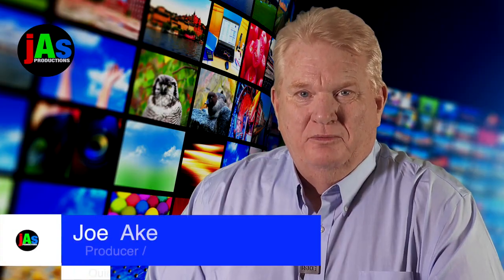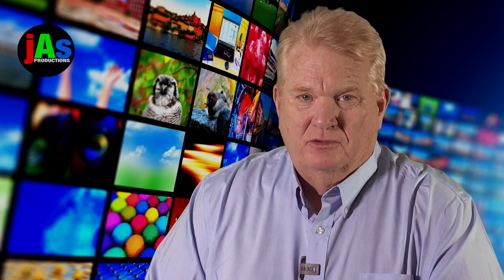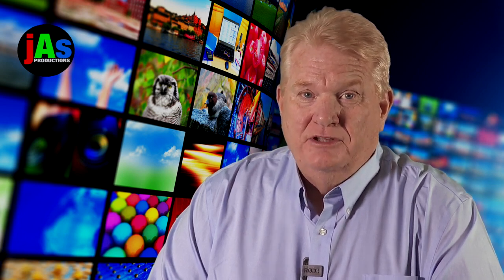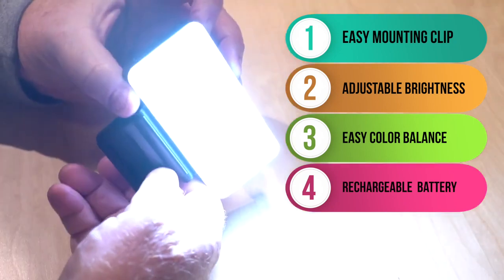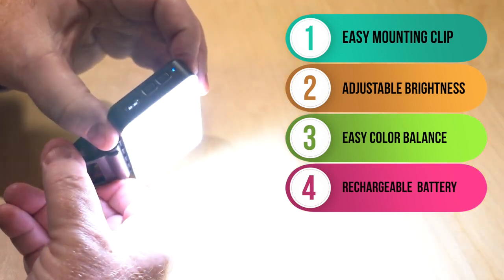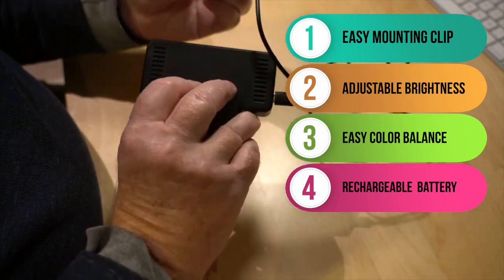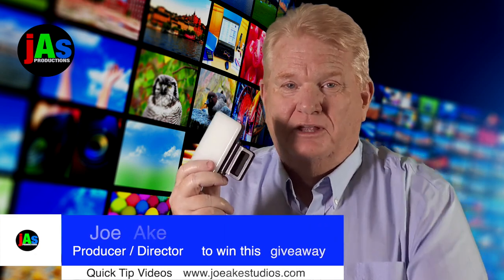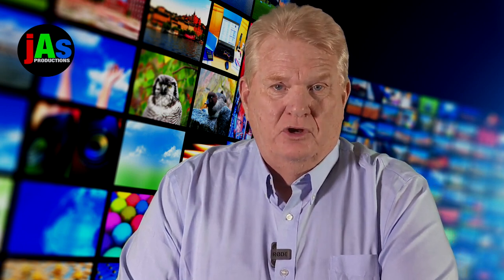Quick Tips by JoeAkeStudios